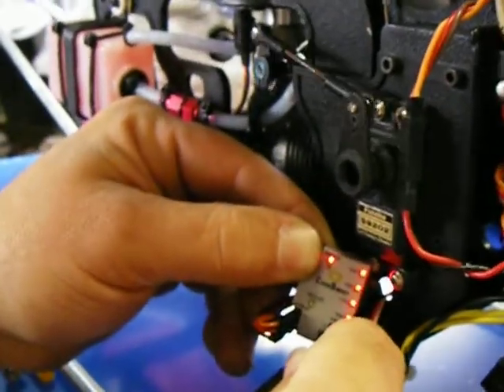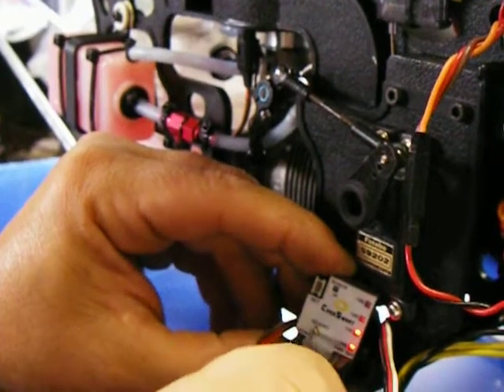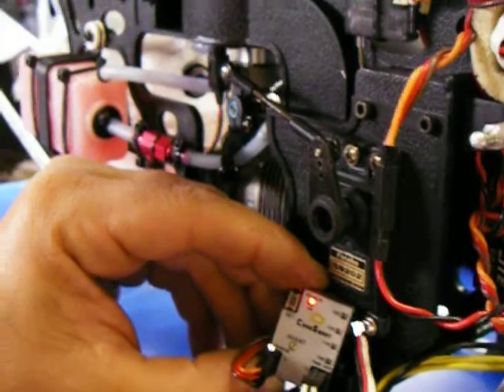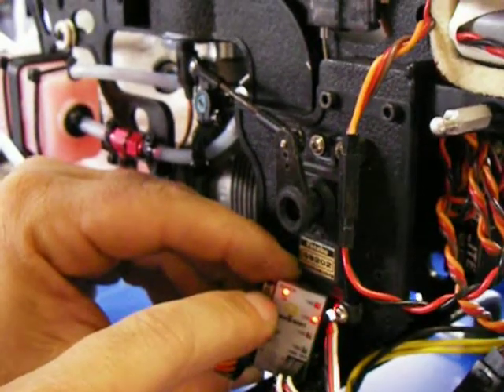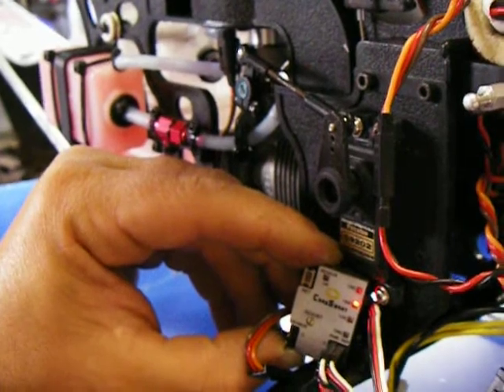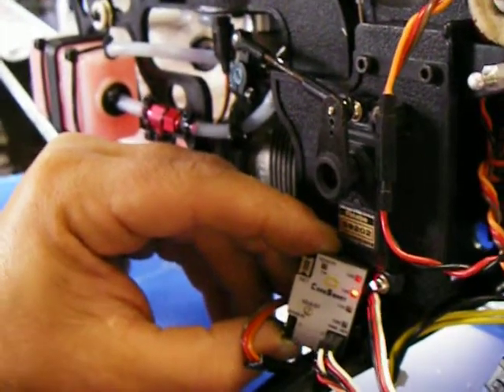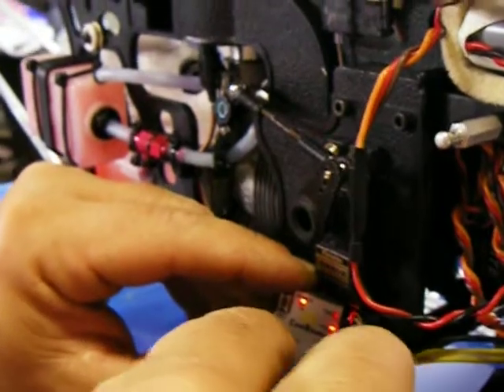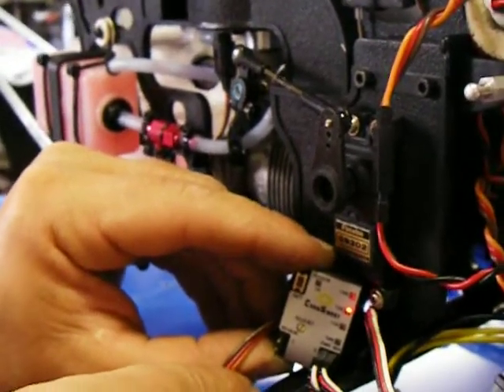Carbsmart with Carbonized insulation causing sensor "fault'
This heli had the unfortunate experience of having the head bolts come loose.  This causes the engine to run excessively lean, causing excessive over temp.

The over temp caused the sensor wires to melt, then carbonize and start conducting electricity just like the sensor was working.  When this happens the Carbsmart "sees" the resistance of the carbonized wires as a high temp sensor signal.  This causes the Carbsmart to go full rich mixture trying to "cool" the motor off, even if the motor is room temp.

After pulling the head and inspecting the wires, the melted burnt stuff became obvious..  New sensor installed and everything is back to normal.

BTW, this is NOT a fault of the Carbsmart system, there is no way to prevent this type of sensor failure.  The Carbsmart system "failed" in the best possible way by going full rich mixture.